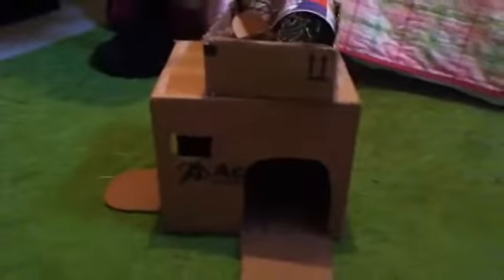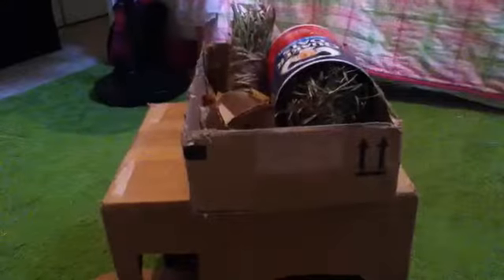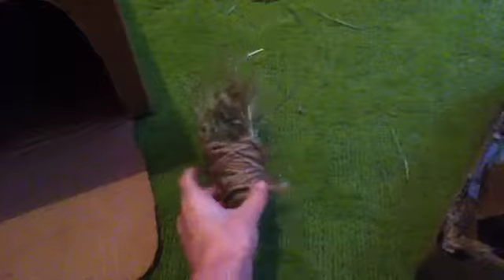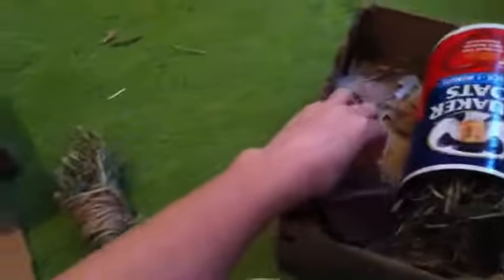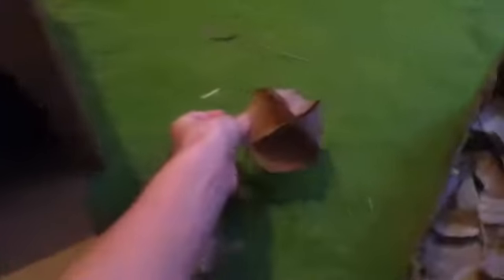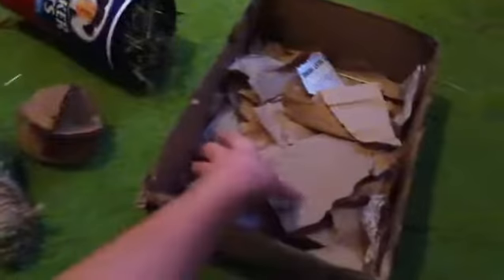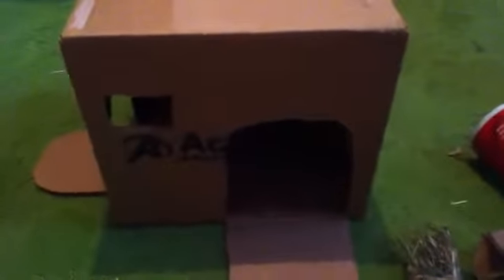January Rabbit Haul